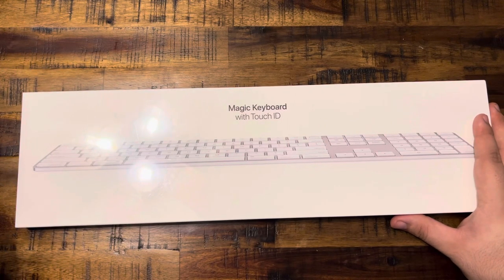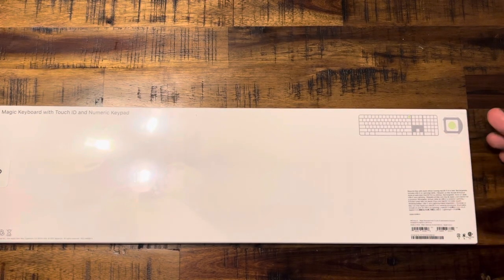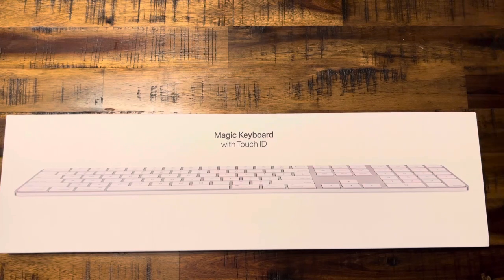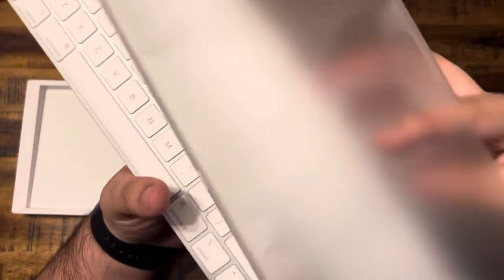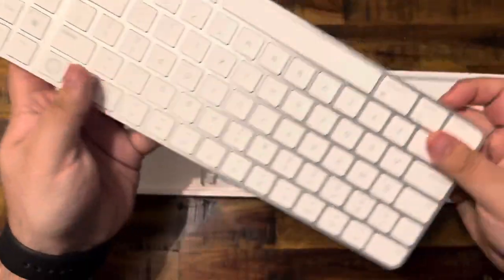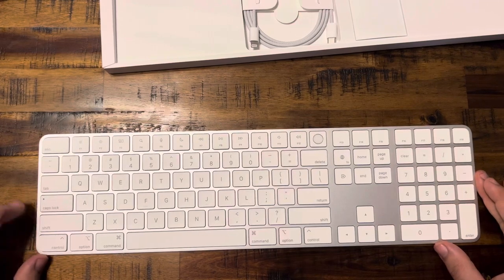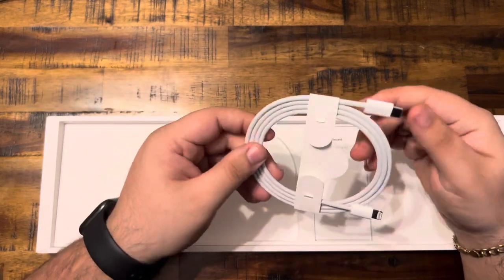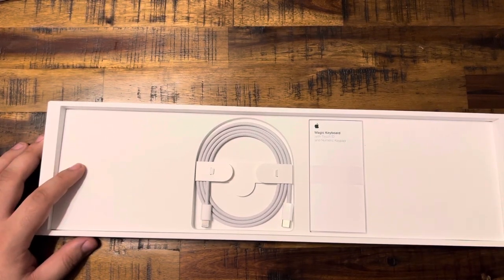Apple Magic Keyboard with Touch ID and Numeric Keypad Unboxing and First Impressions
Hello everyone, enjoy this video of me unboxing my Magic Keyboard with Touch ID.